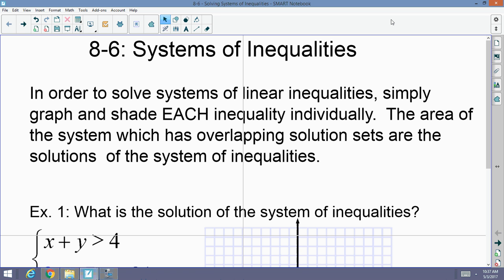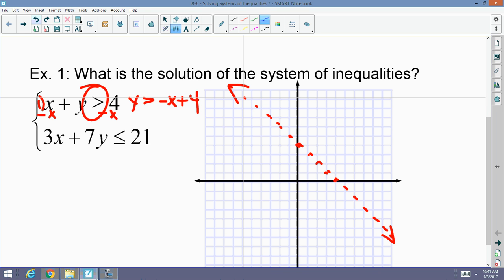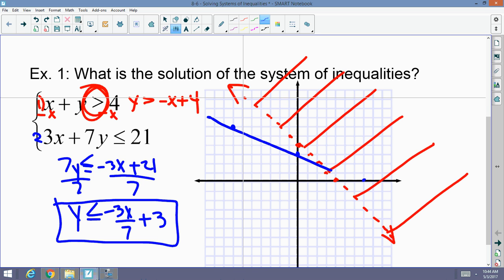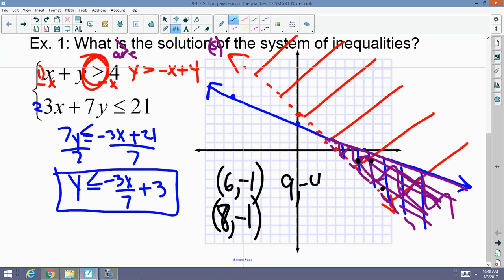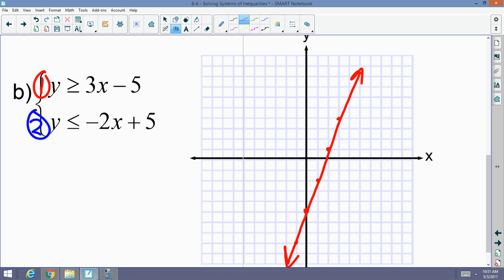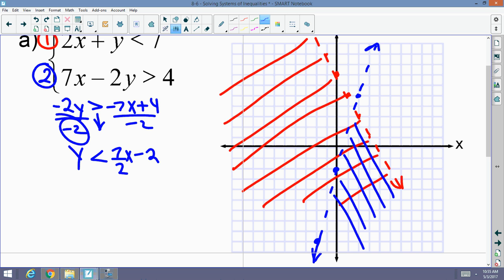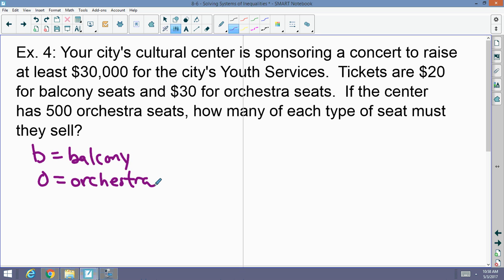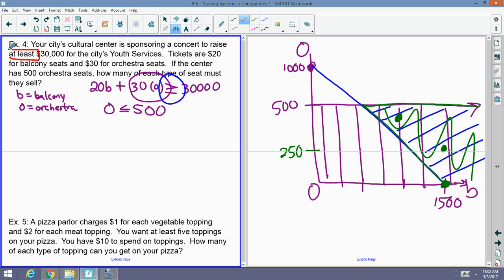Algebra 2 Accelerated: 8.6: Solving Systems of Inequalities